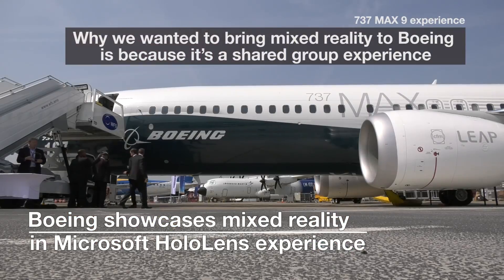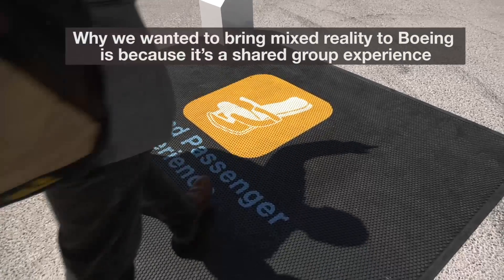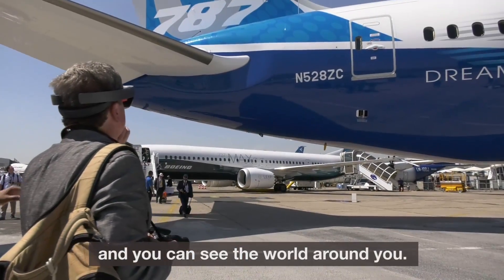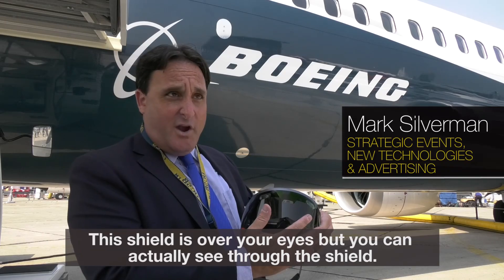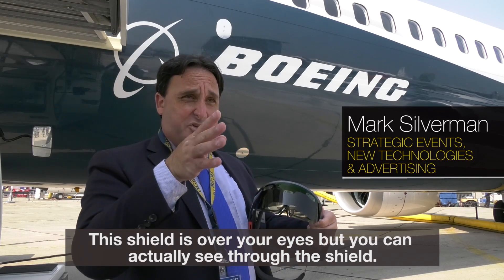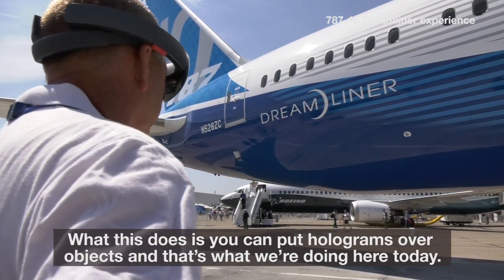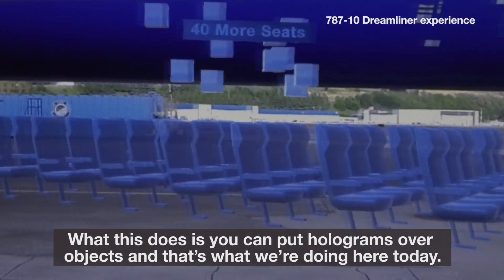Beyond virtual: Boeing showcases mixed reality at Paris Air Show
Boeing gave customers at the 2017 Paris Air Show a new way to see its airplanes.